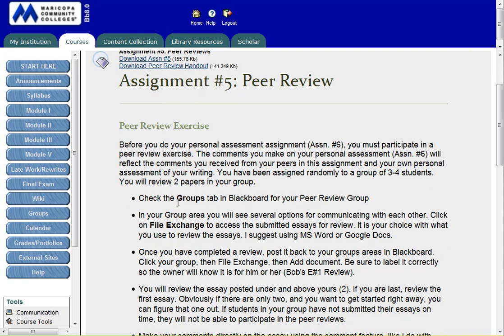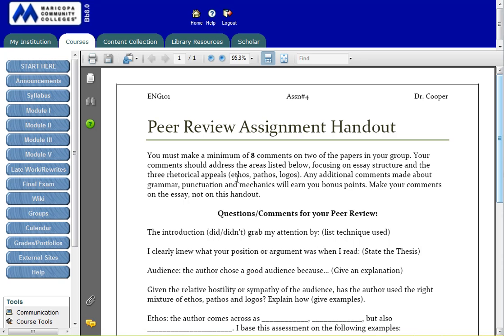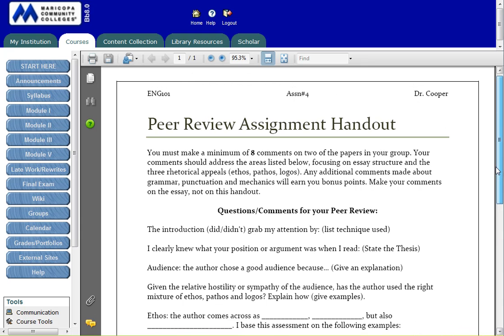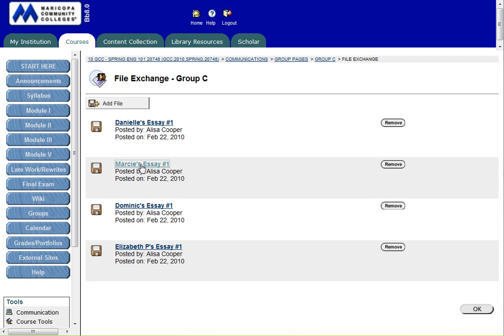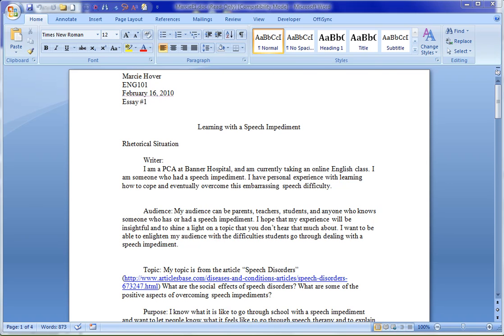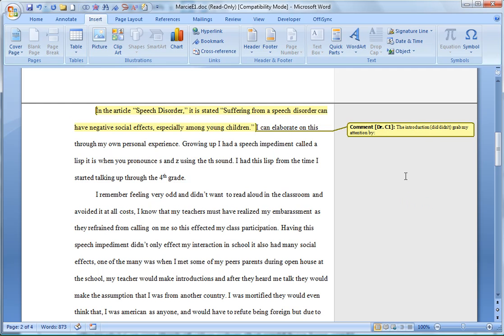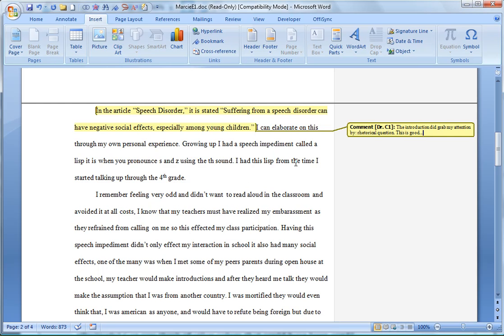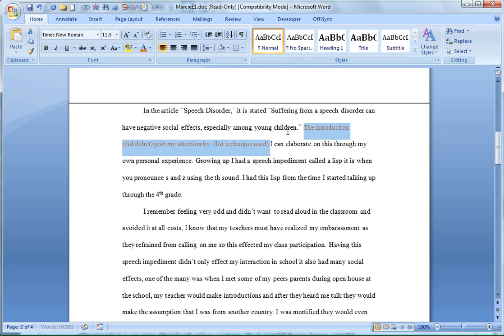How to do a Peer Review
ENG101 class peer review - Assn. #5.